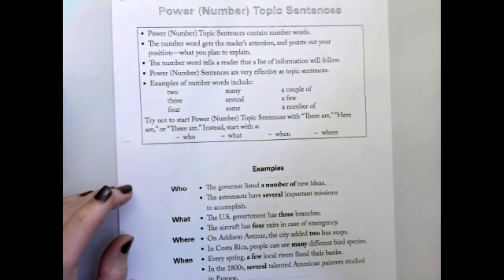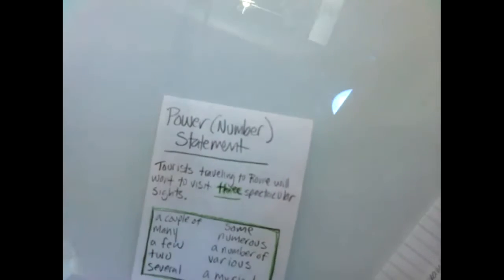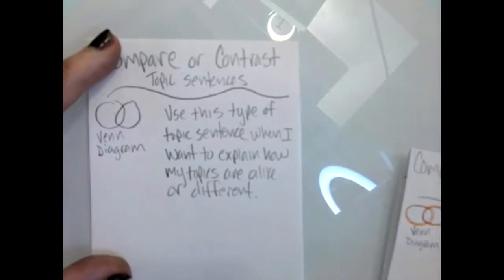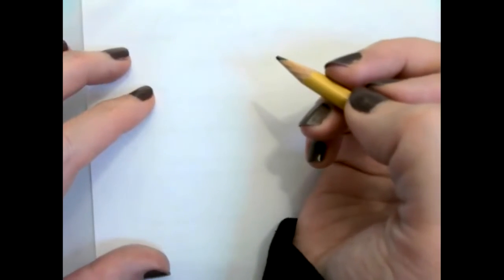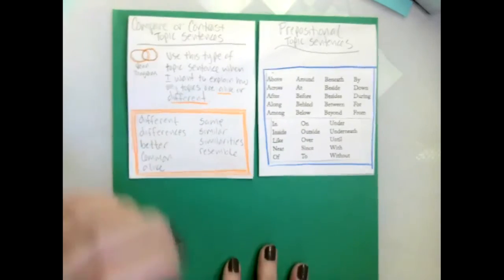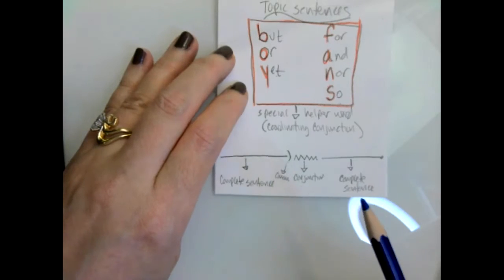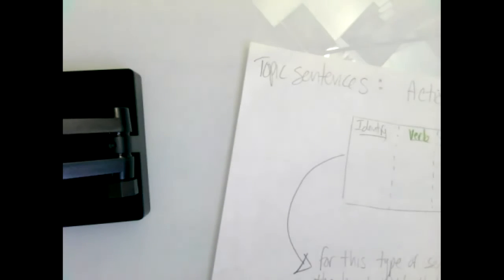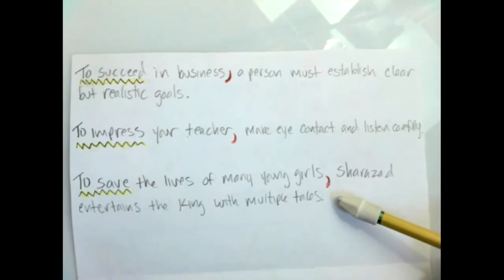A Focus on: Paragraphs, Part 2 "Topic Sentences"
Laurie Matthews guides parents through the Step Up curriculum, equipping them to use this fantastic resource to help their children learn how to write a strong paragraph. This is part 2 of a continuous series through 5 videos that build on each other. Make sure to start with #1 and work your way forward.